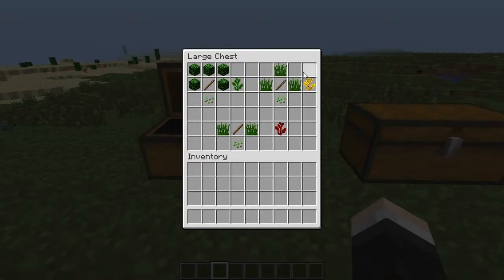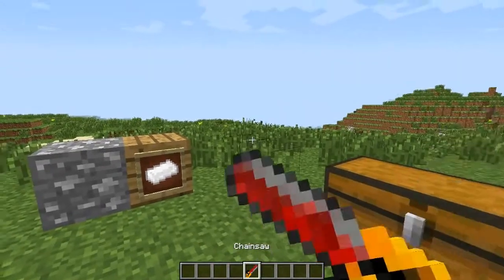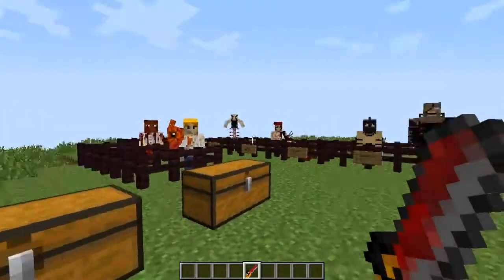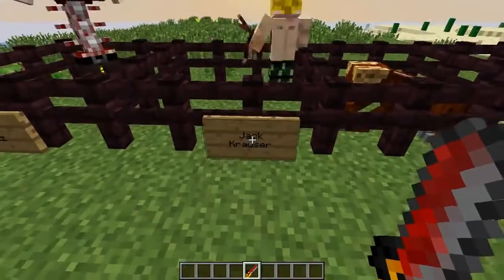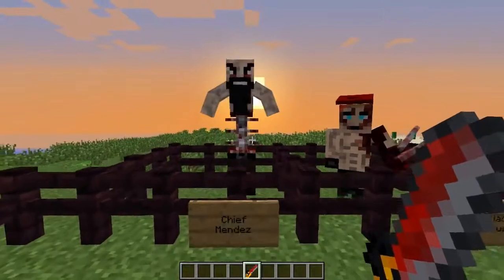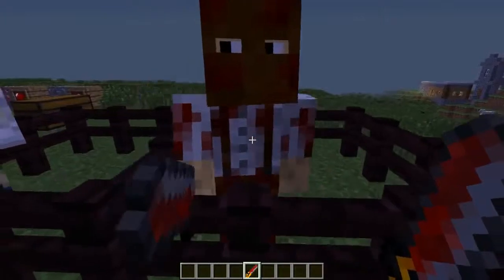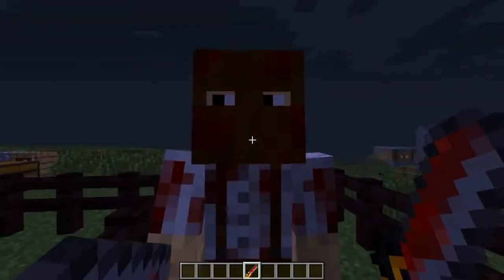Minecraft RESIDENT EVIL! 2015